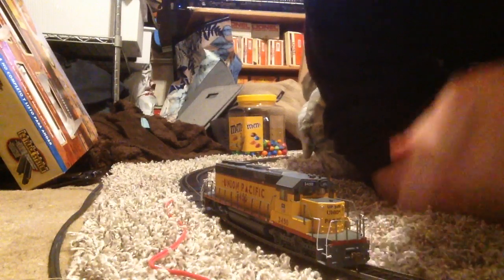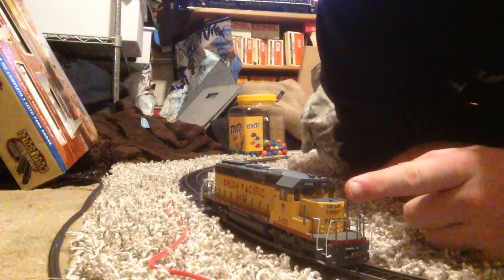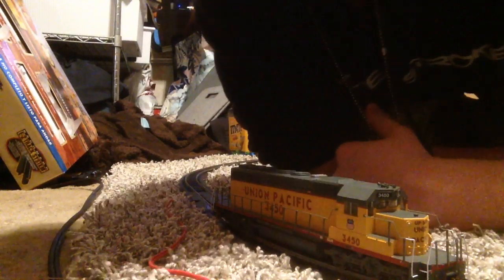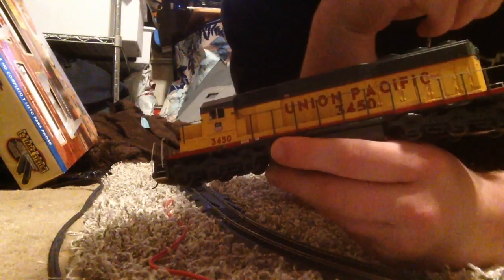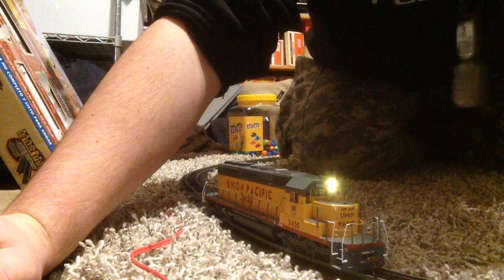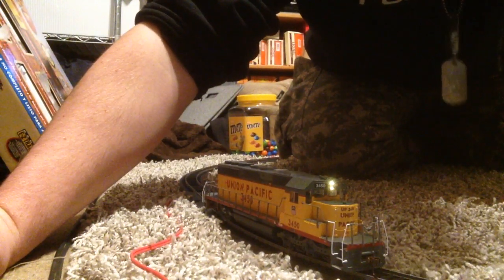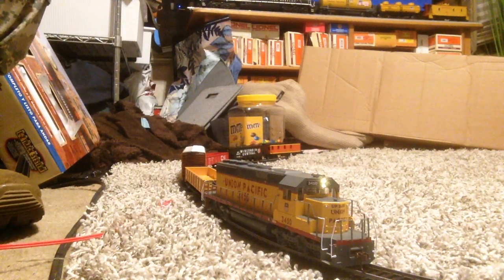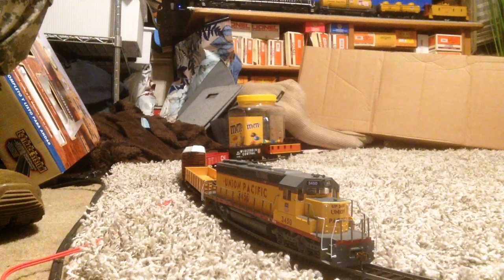Bachman HO SD40-2 Review